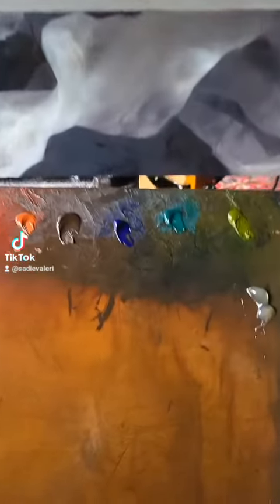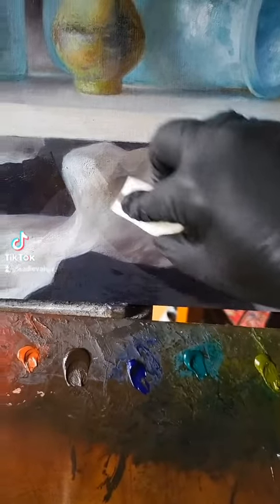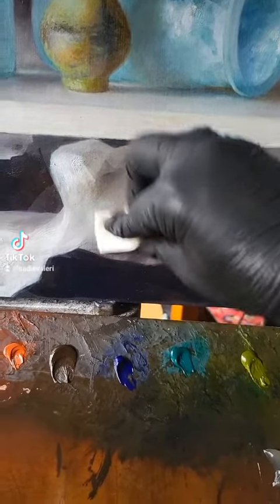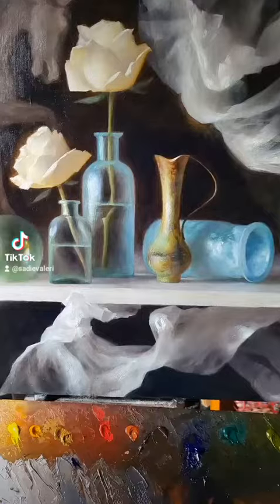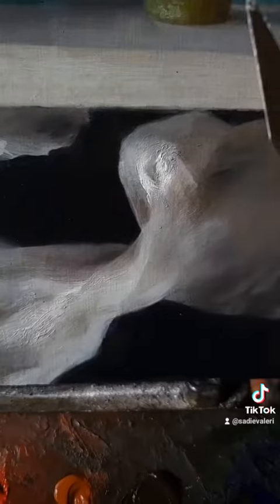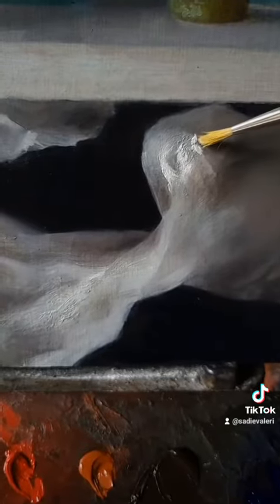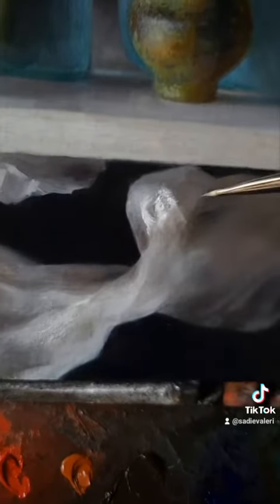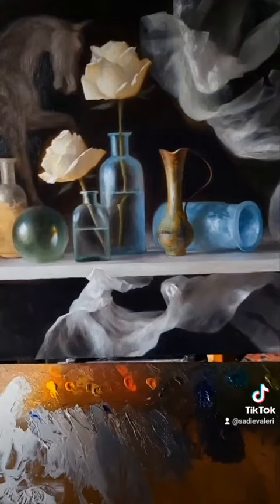Oil Paint Mediums Demo 4 of 4: Using Chalk Dust and Fumed Silica in my Painting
Complete demonstration in my online course "Glazing and Scumbling Roses"